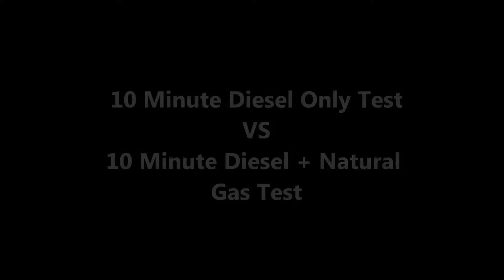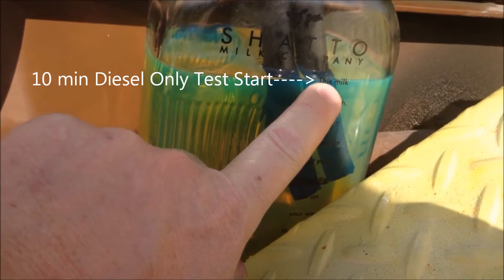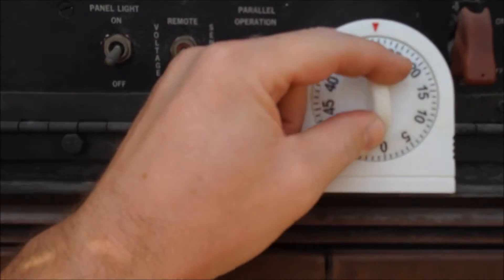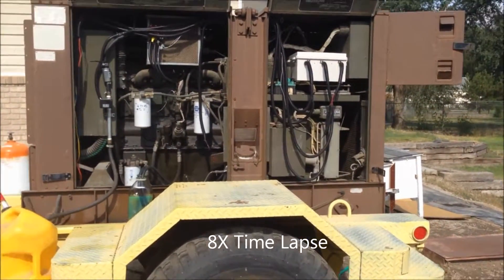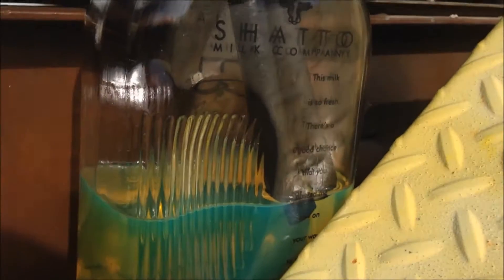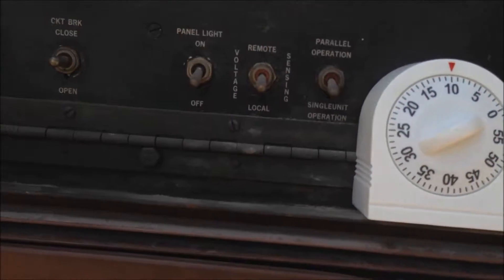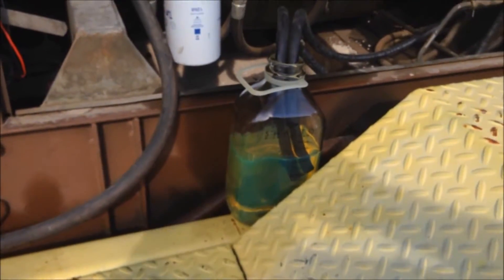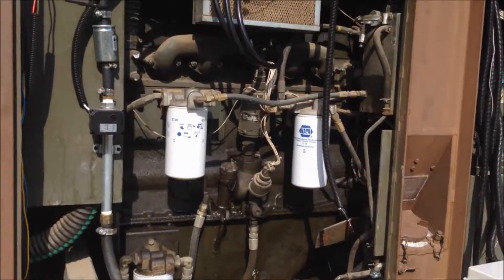Diesel Generator Converted to Run 50% Diesel & 50% Natural Gas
Time lapse video showing the results of a 10 minute run test diesel only vs a 10 minute run test Diesel/Natural gas